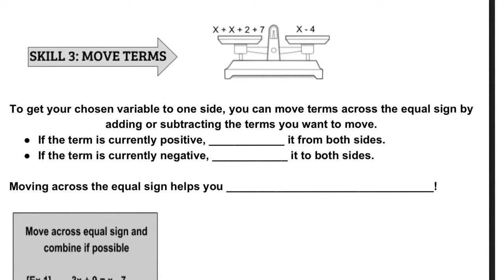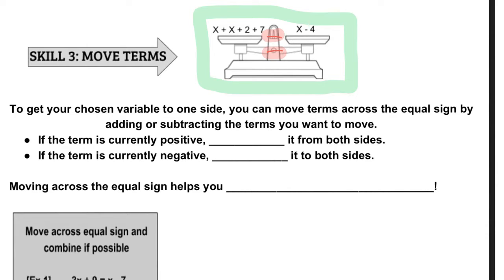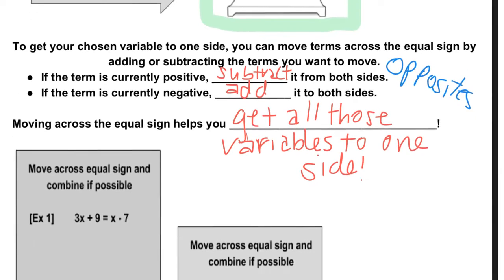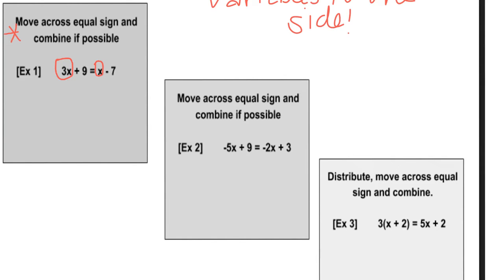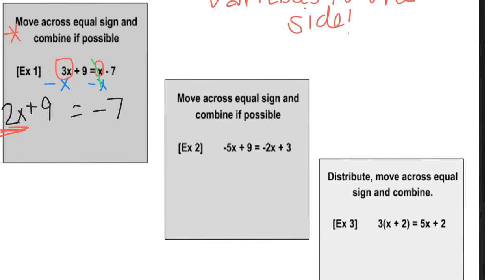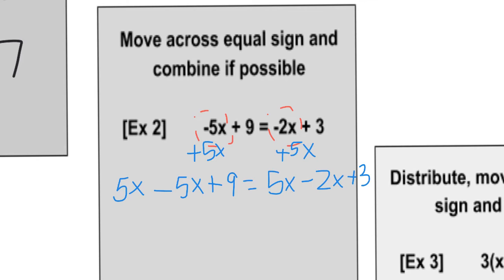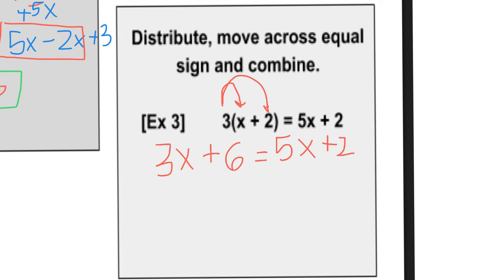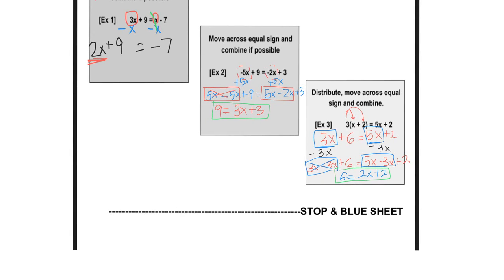Skill 3: Move Terms